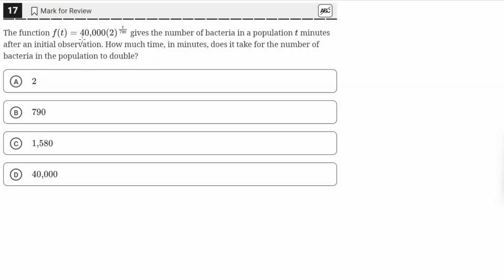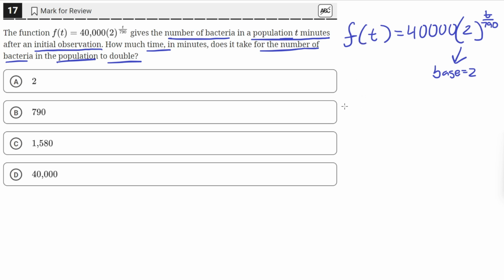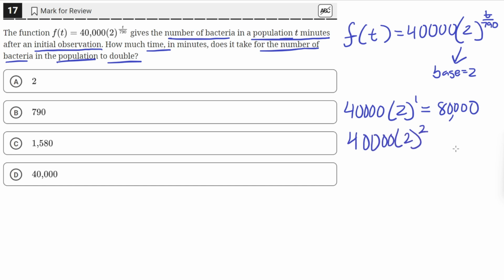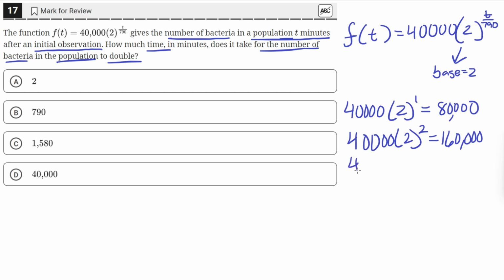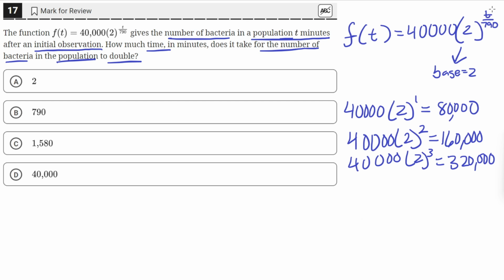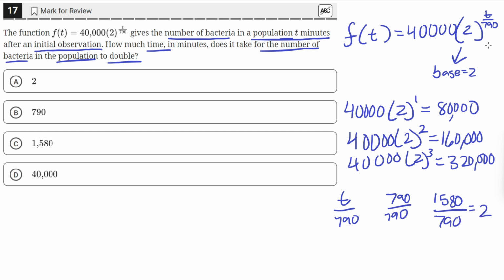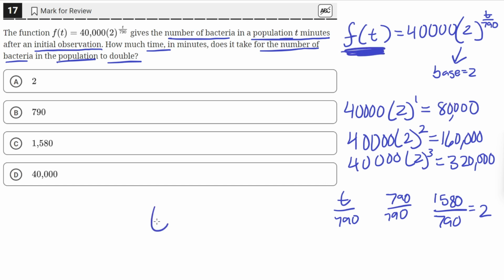Mastering MATH: DIGITAL SAT Practice Test 7 Explained! (ft. Math Module 1 - Question 17)